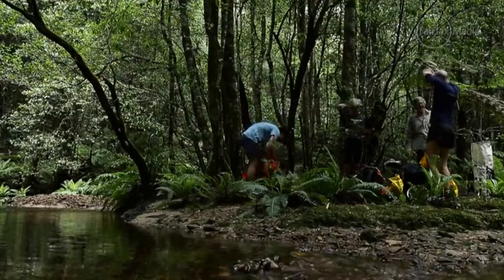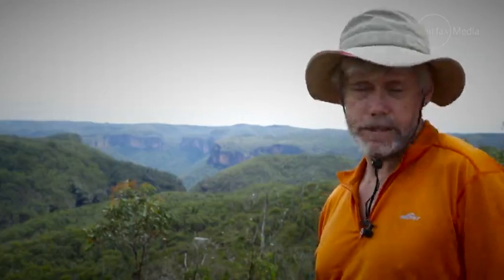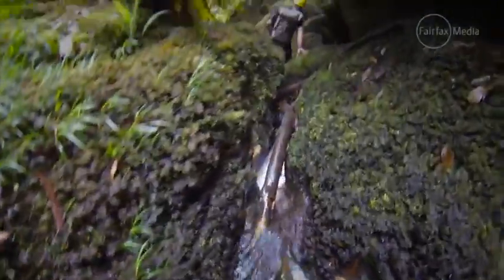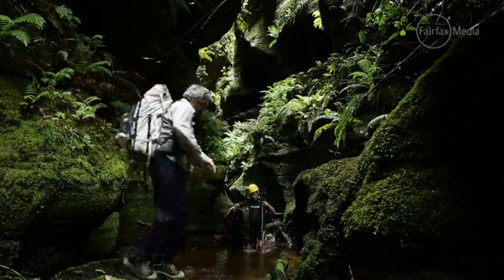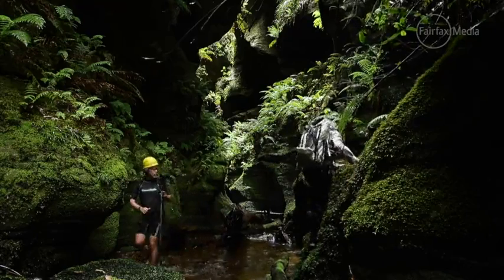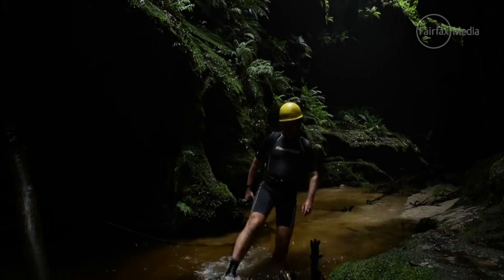Blue Mountains canyon makes amazing recovery 03:03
Since the 1970s, David Noble has witnessed an extraordinary improvement to the once polluted Hat Hill creek canyon in the Blue Mountains.

    Blue Mountains canyon makes amazing recovery
    03:03

    03:03

    03:03